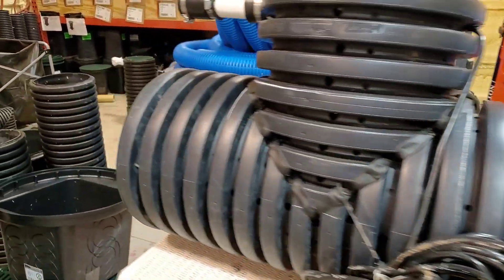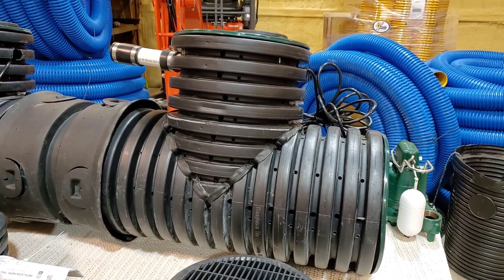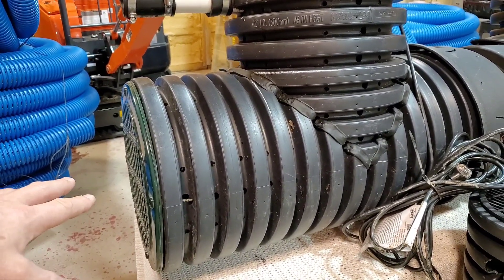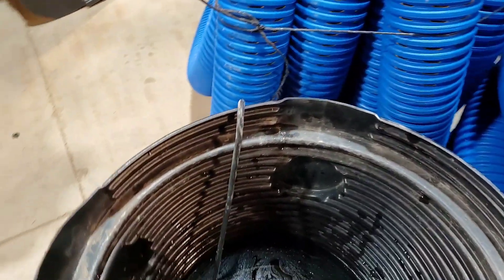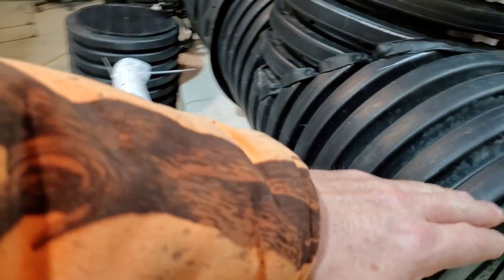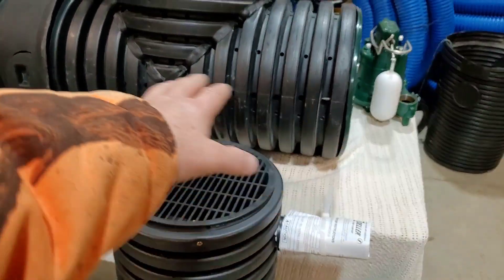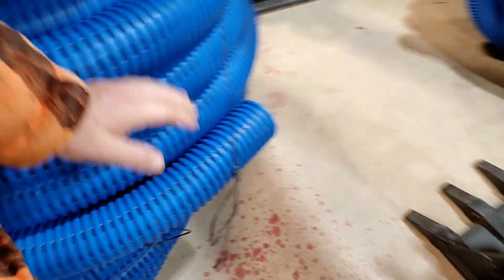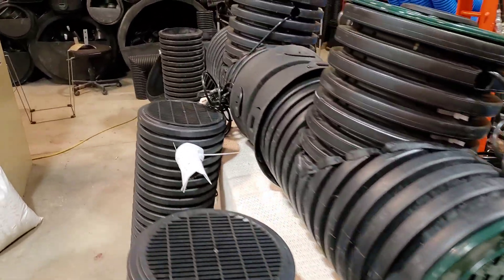Outdoor Sump Pump System [ How 🤔 to calculate the Right System for Your drainage problems ]